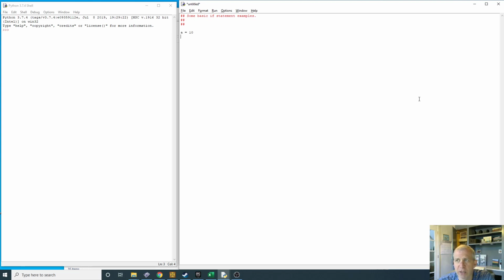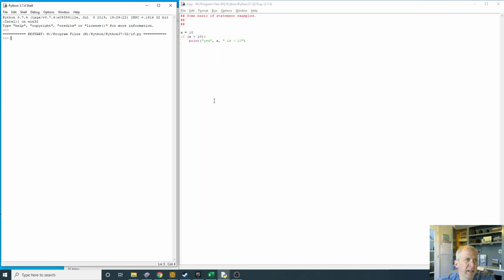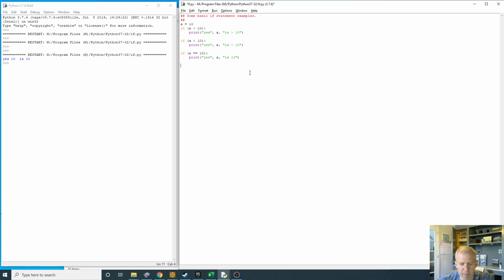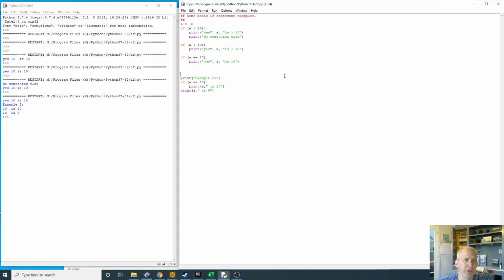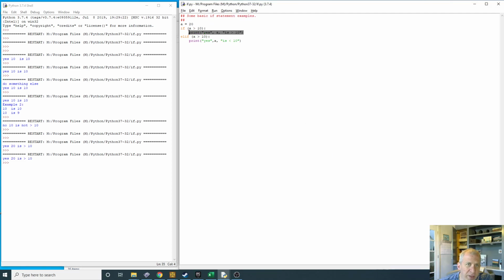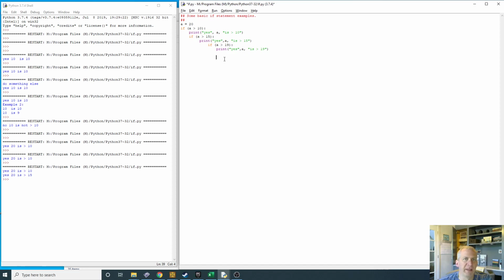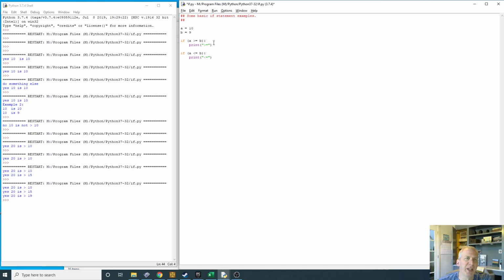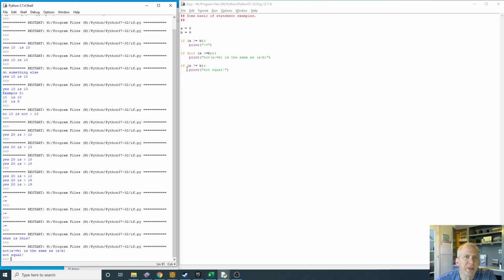CS160 Module 4 If Statement Demo